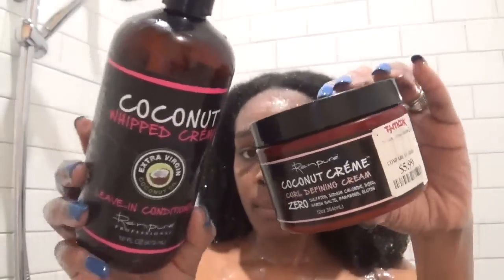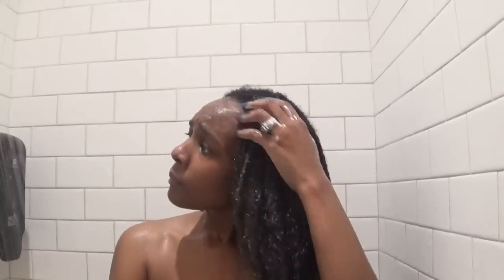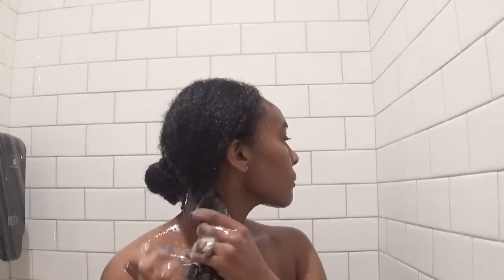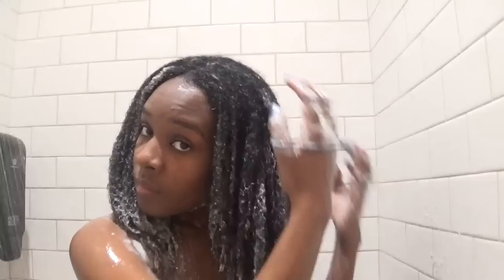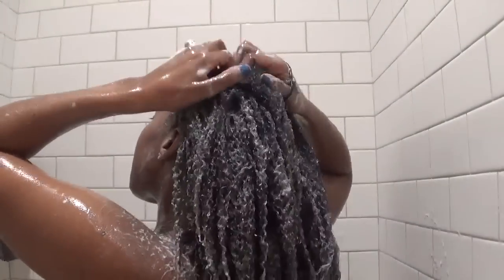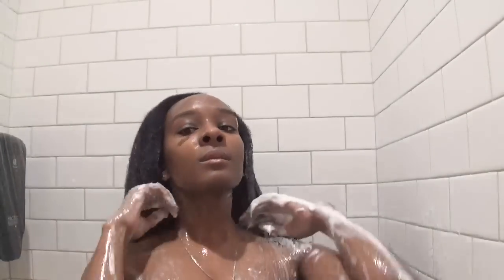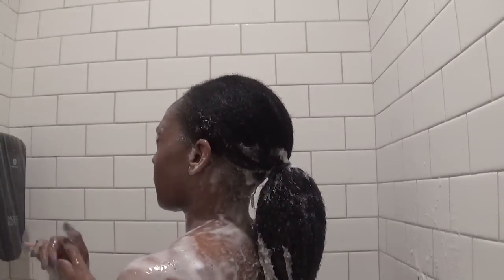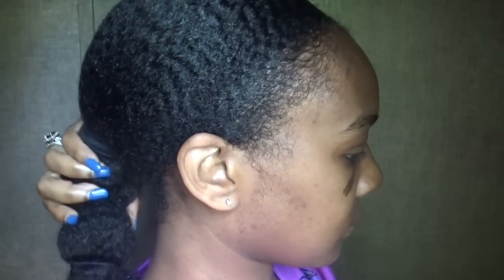Quick low Sleek ponytail tutorial in shower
hey guys this is a really quick Sleek ponytail that I've done in the shower normally I put my hair in a bun but this time I decided to band my hair. my ponytail. let me know how you guys like it thanks for watching.

P R O D U C T   I   A L W A Y S   U S E

SHEA BUTTER:

Age: 30

Hair type: 4b-ish

Hair porosity: low

Natural: whole life

Better hair care: 2010

O T H E R   V I D E O  Y O U   M A Y   L I K E

M Y   S T U F F   I   U S E  T O   F I L M

Camera:

Editing: iMovie

Ring light:

Natural light: window

Some links maybe affiliate links, if you choose to used one of my Link's, I receive a small commission, which helps support my channel, by using this link you are not being charged any extra money. I buy everything in my videos, unless otherwise noted.